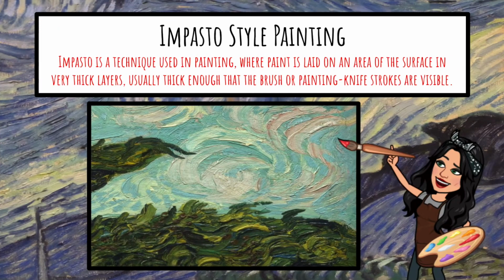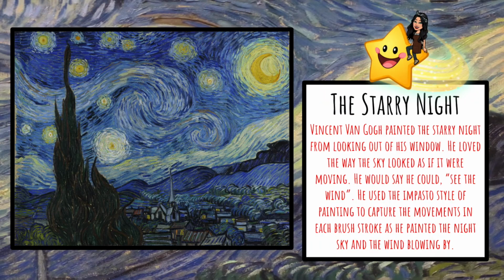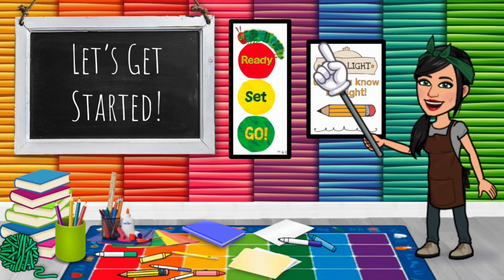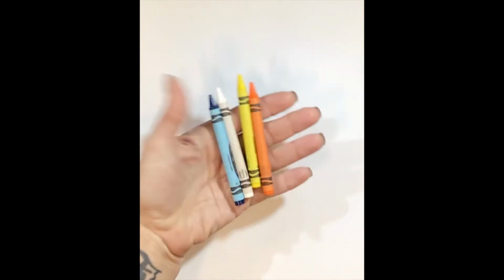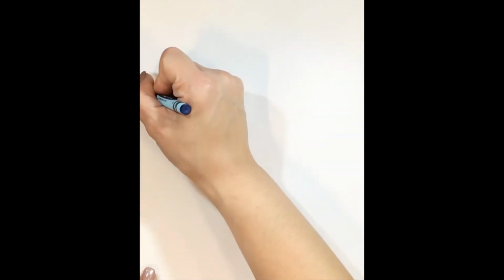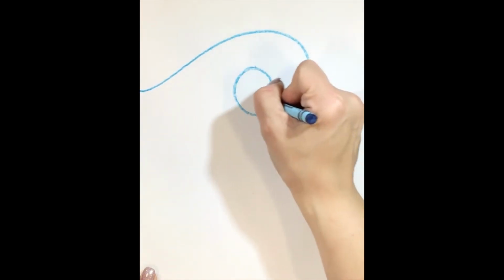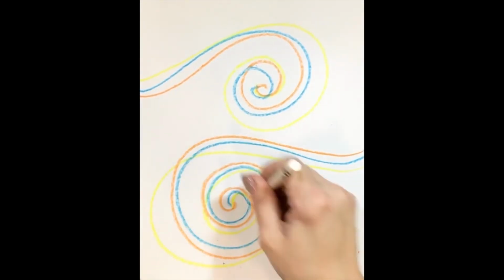5 Van Gogh Starry Night and Sunflower - Part 1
Grade 5
Van Gogh Unit
Mixed Media